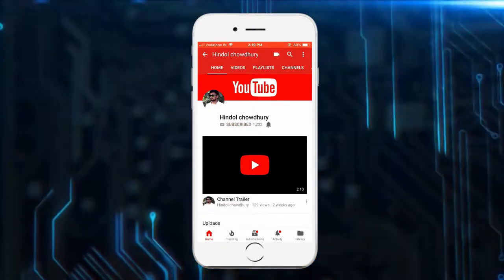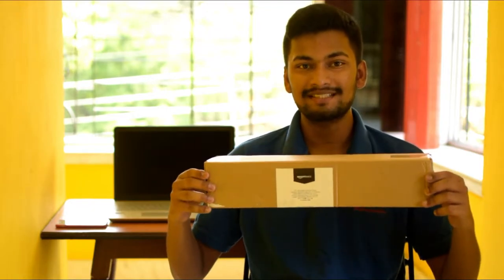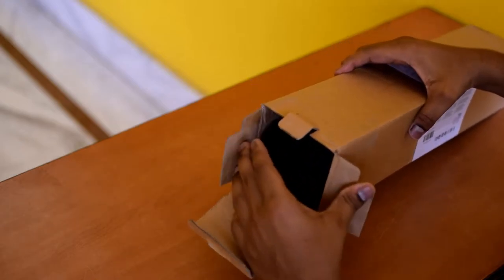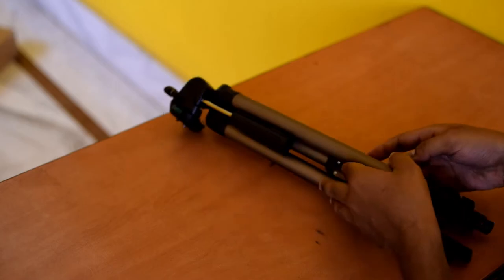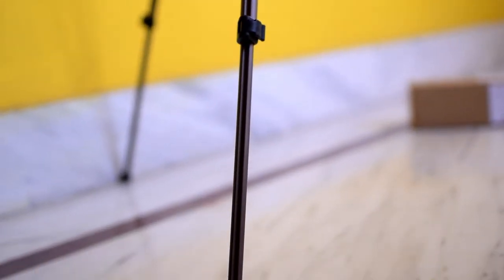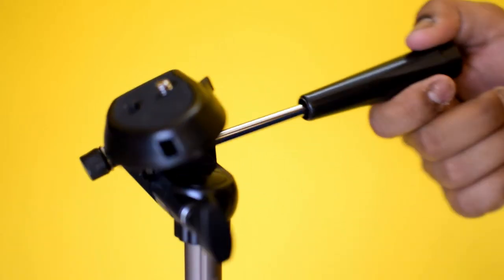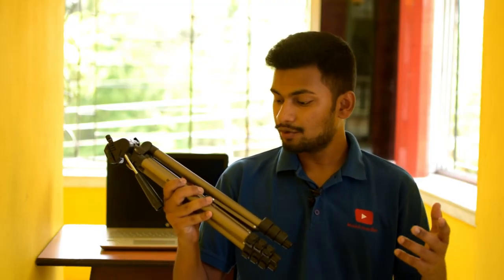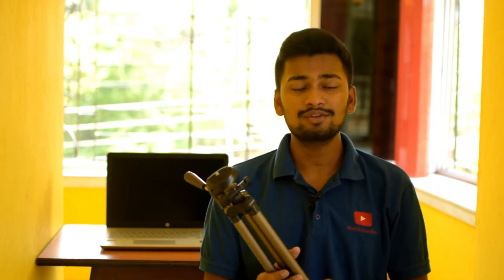AmazonBasics 50-Inch Tripod